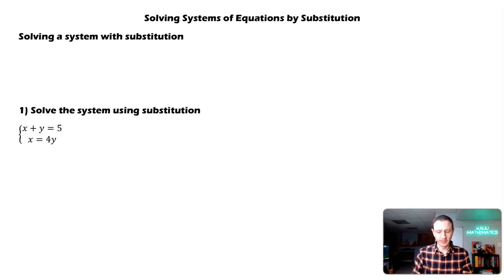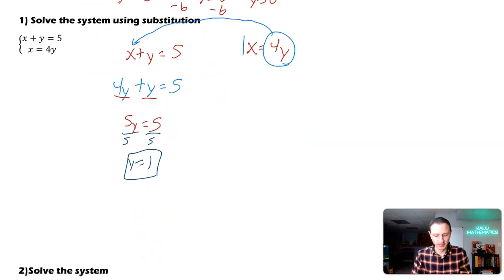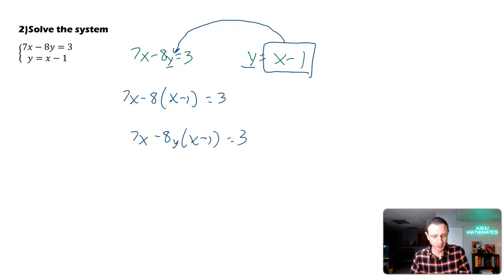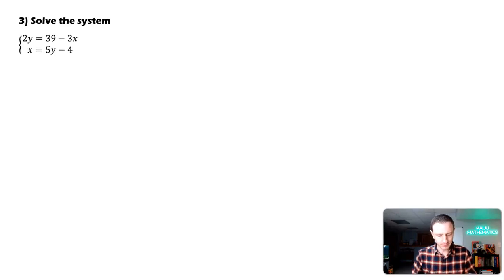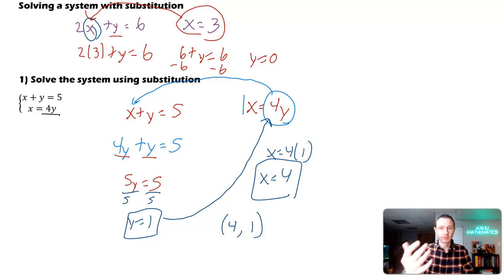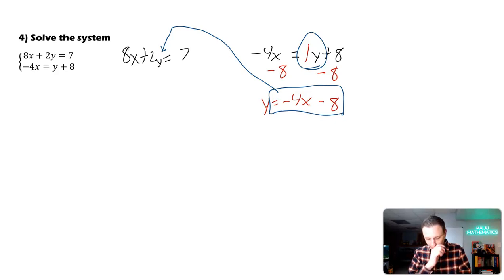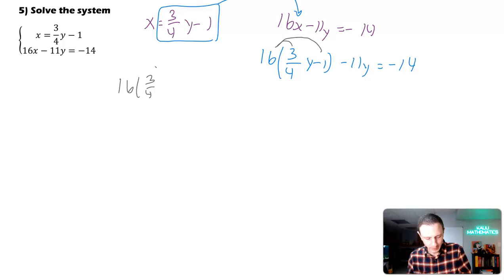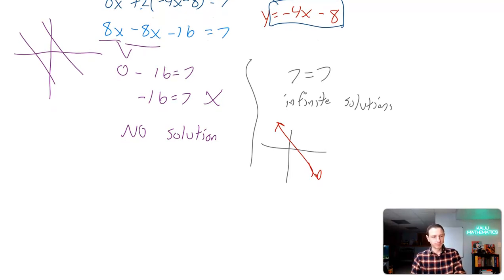Solving Systems of Equations Using the Substitution Method! (Full Lesson)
In this video I solve systems of equations using the substitution method.